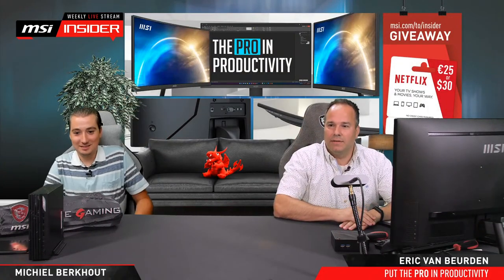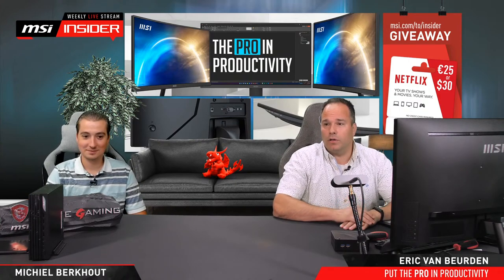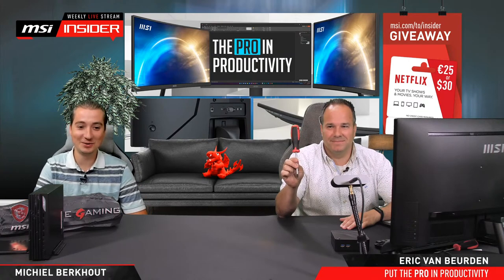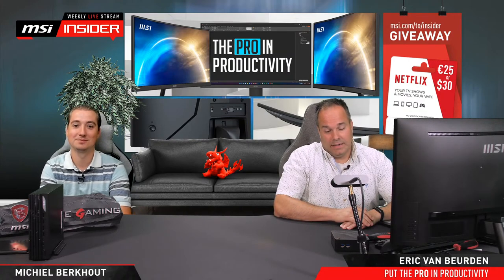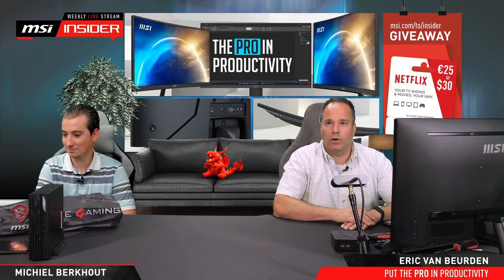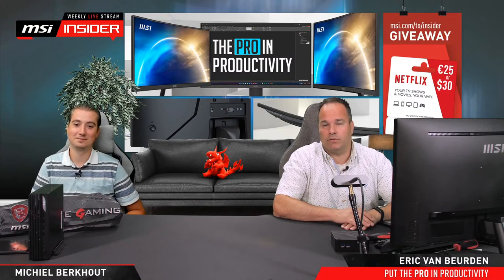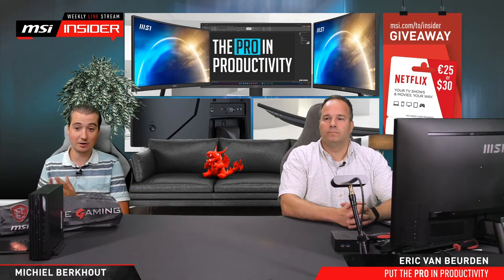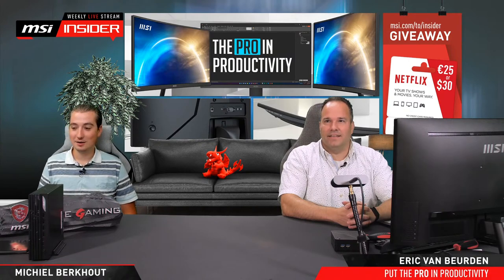The PRO in Productivity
Join us on Wednesday the 29th of June for all the ins and outs of the new monitors for business and productivity, with great features for entertainment as well, while keeping your eyes safe from fatigue and eye-strain. Don’t miss out on this stream and get the chance to win one of the Netflix Gift Card giveaways!

Follow us to get the latest news!